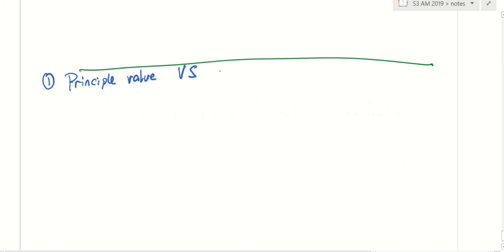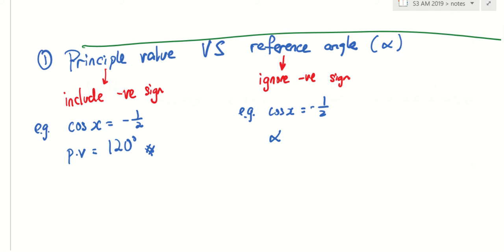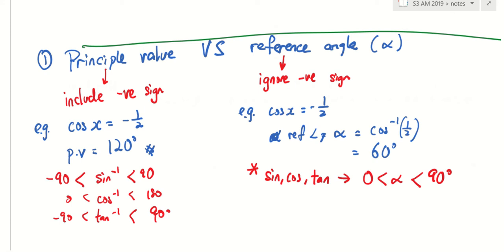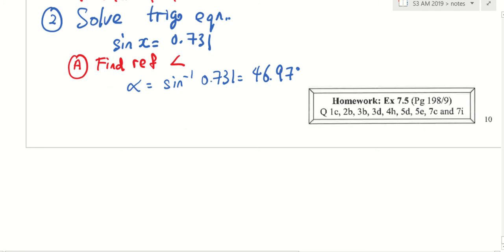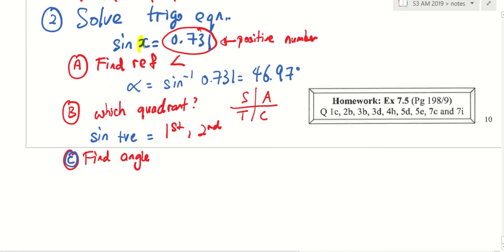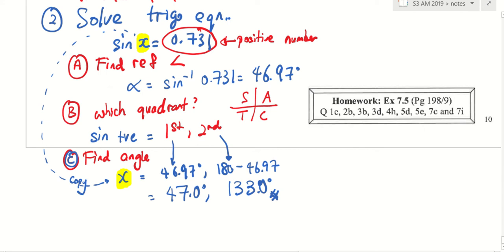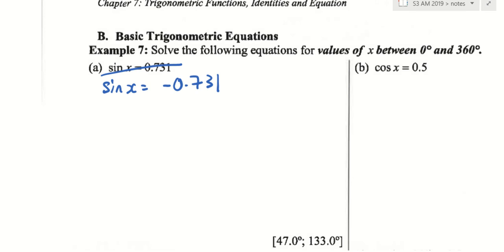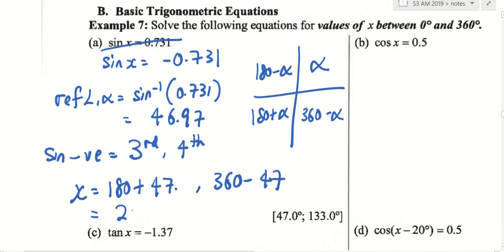Ch 7C principal value vs reference angle